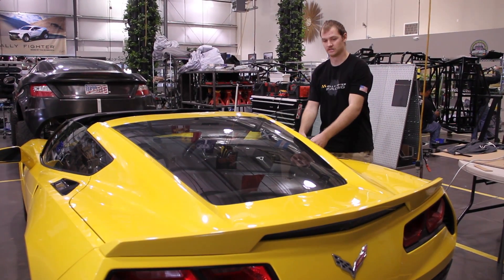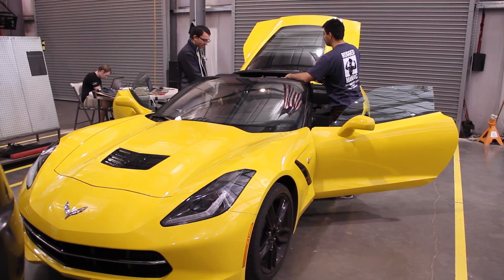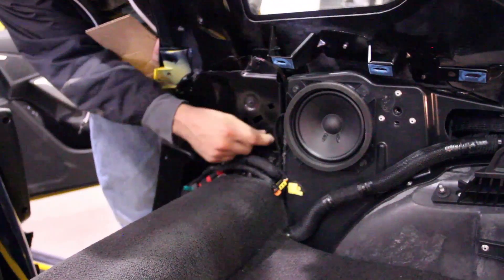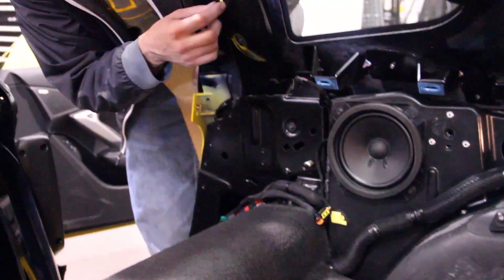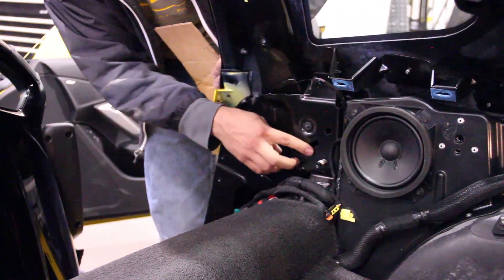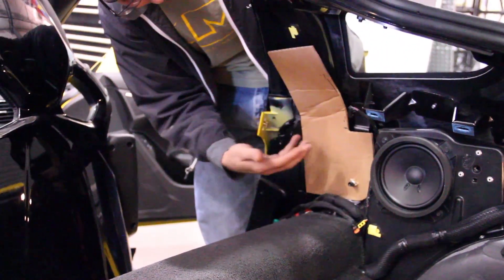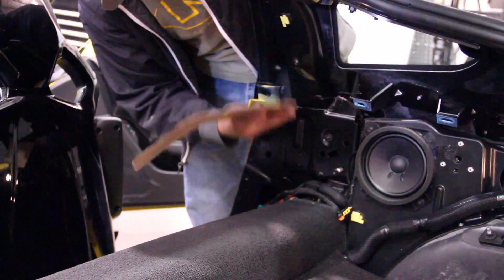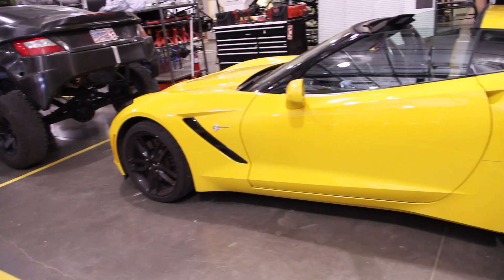Local Motors Creating Corvette C7 Restraint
Local Motors is building a harness bar for the Bondurant fleet vehicles. Right now, we're designing a restraint that captures the factory seat belt holes while replacing the factory seat belt.